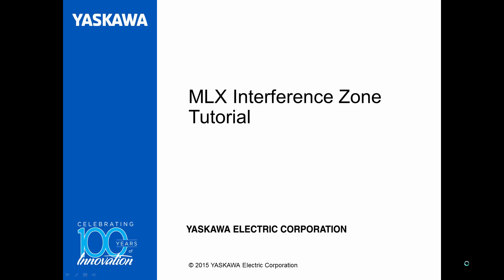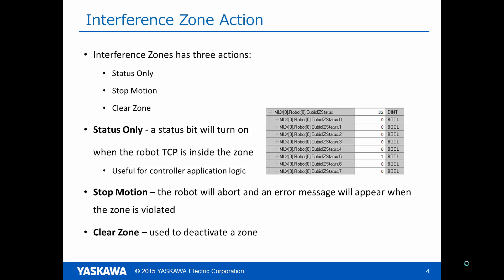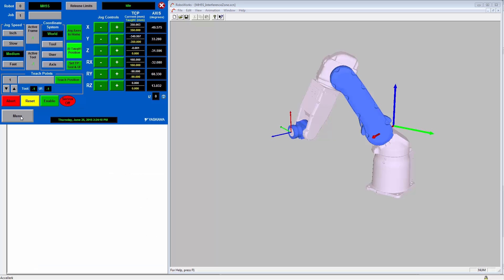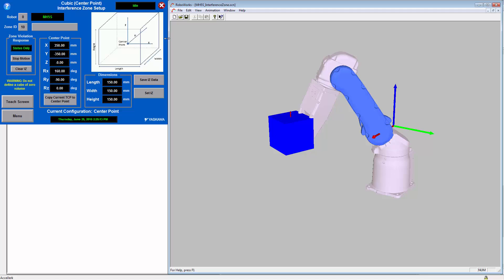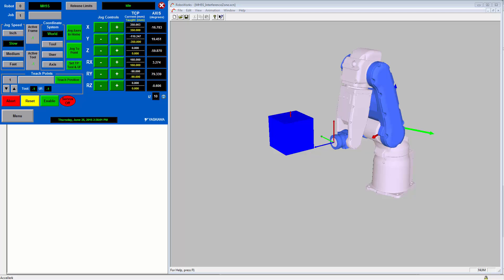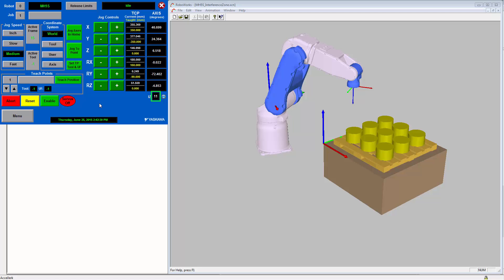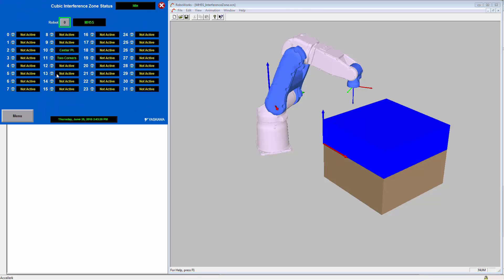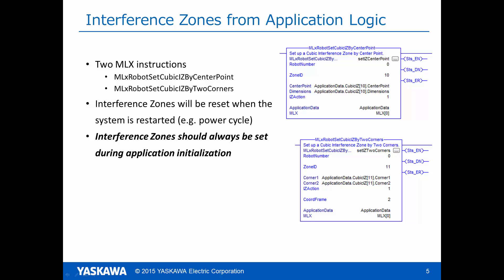PLC Controlled Robots: Configuring Interference Zones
Interference Zone Tutorial

Interference Zone Introduction
   • What is an Interference Zone?
   • Different Types of Interference Zones in MLX
Configuring Interference Zones from MLX HMI
   • Cubic Interference Zone by Center Point
   • Cubic Interference Zone by Two Corners
   • Interference Zone Status Screen
Interference Zones from Application Code
   • Configuration Instructions and Parameters